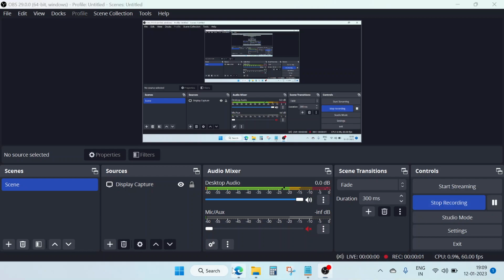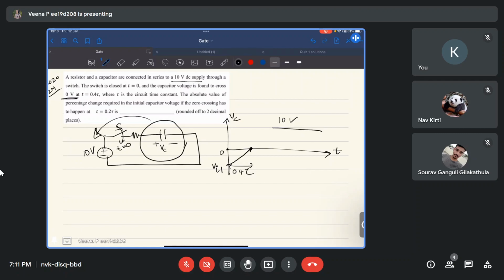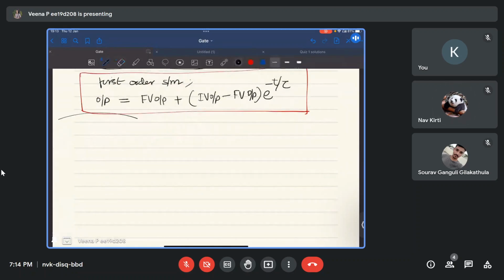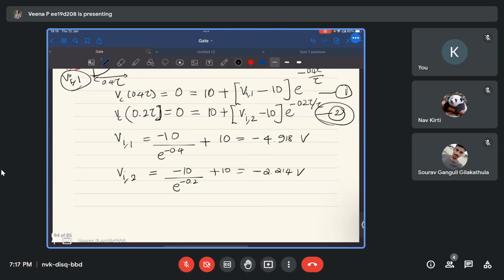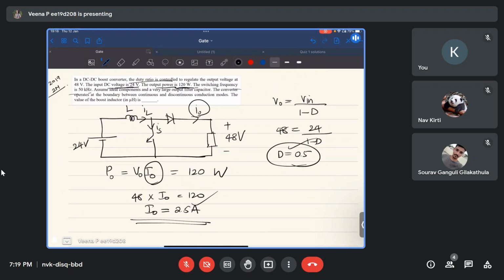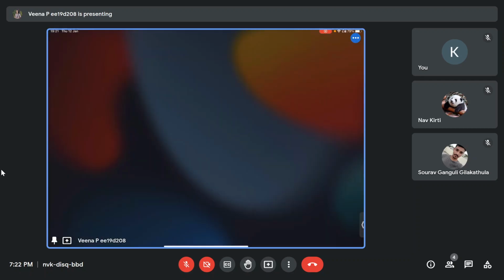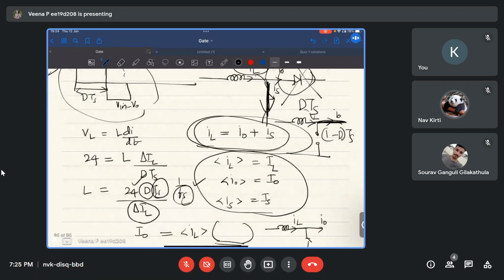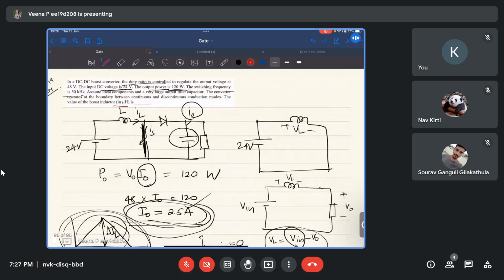GATE Preparation EE208 | Power electronics | Electrical Engineering